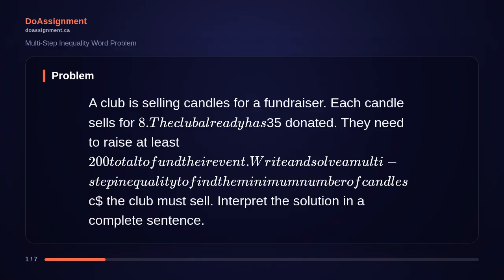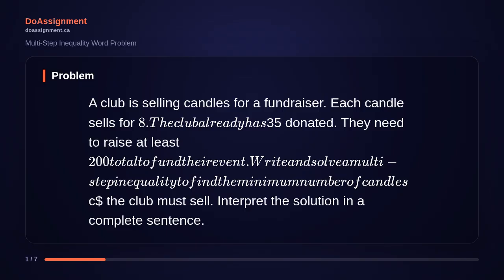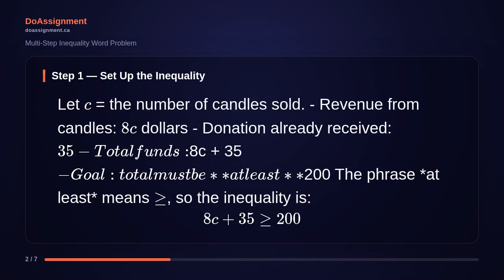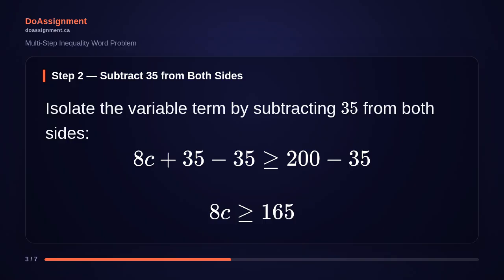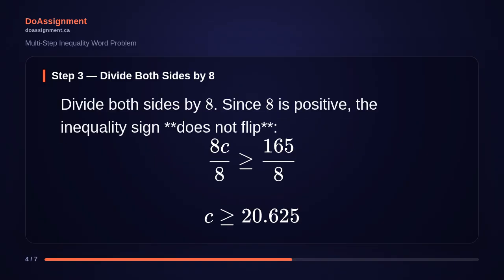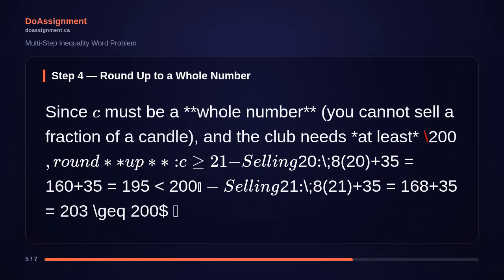Multi-Step Inequality Word Problem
Question:
A club is selling candles for a fundraiser. Each candle sells for 8 dollars. The club already has 35 dollars donated. They need to raise at least 200 dollars total to fund their event. Write and solve a multi-step inequality to find the minimum number of candles c the club must sell. Interpret the solution in a complete sentence.

This lesson walks through writing and solving a multi-step linear inequality from a real-world fundraising context. Students learn to translate 'at least' language into an inequality, isolate the variable using inverse operations, and interpret the solution — including the need to round up to a whole number — in context.

In this lesson, you will learn to:
• Translate a real-world 'at least' condition into a multi-step linear inequality
• Solve a two-step linear inequality by applying inverse operations in the correct order
• Determine when a decimal solution must be rounded up to satisfy a whole-number constraint
• Interpret the solution of an inequality in the context of the original problem

Course: Algebra1 · Big Ideas Math · Ron Larson · Chapter 2- Solving Linear Inequalities